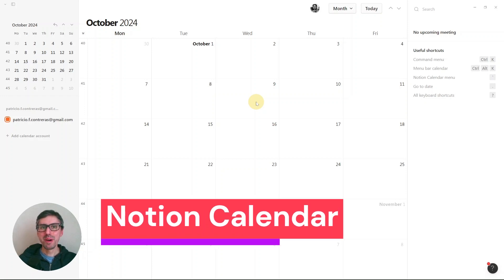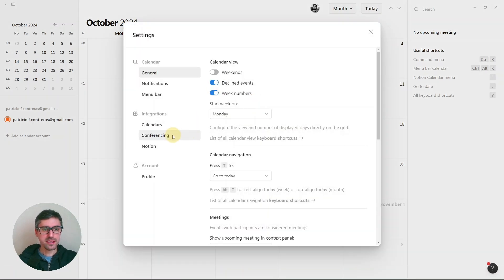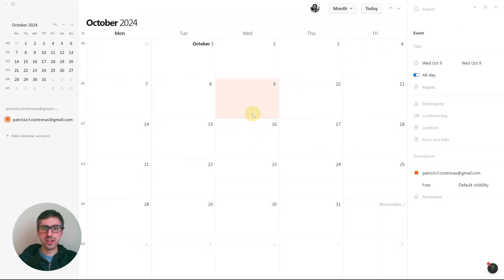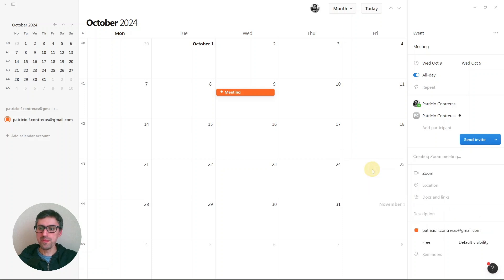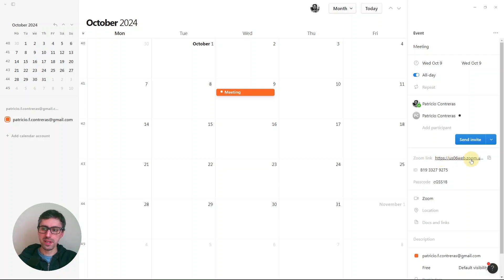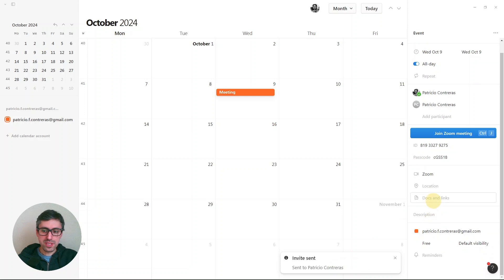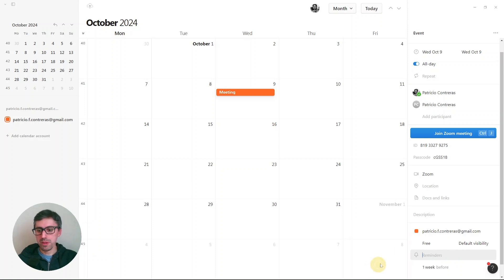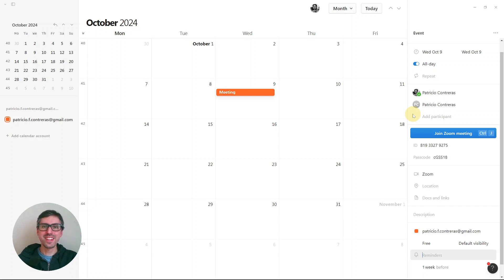How to Integrate Zoom with Notion Calendar Fast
💌 Working in front of a screen? check my free newsletter (in Spanish)

Learn how to quickly and effortlessly integrate Zoom with Notion Calendar in just a few minutes! In this step-by-step tutorial, I'll show you how to set up Zoom calls directly in Notion, create events, and send invites with ease. Whether you're new to Notion or looking for a more efficient way to manage your meetings, this video has you covered.

¿Quieres apoyar mi trabajo?